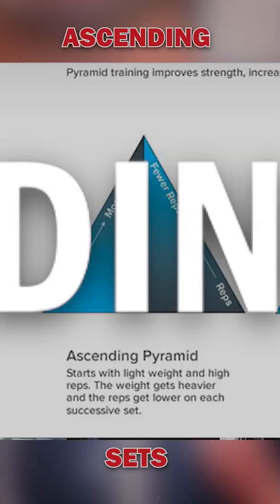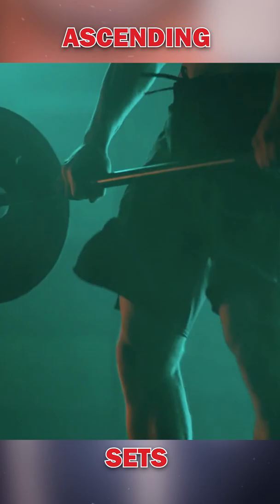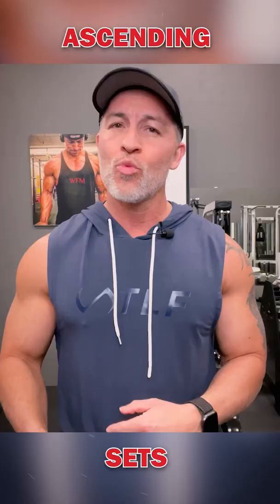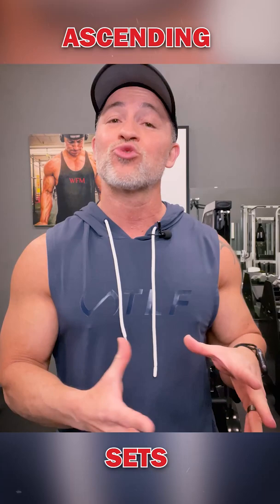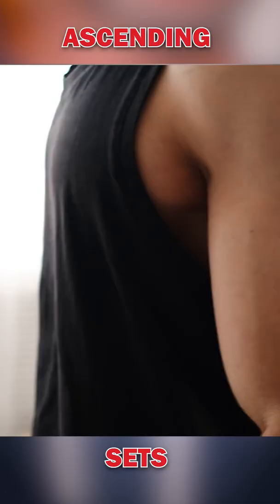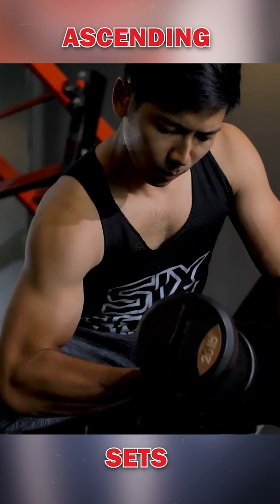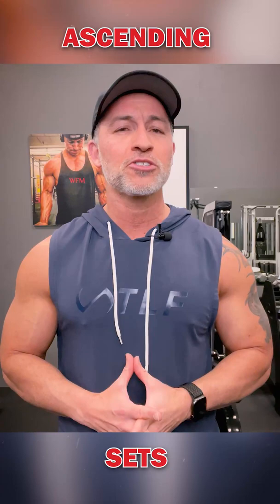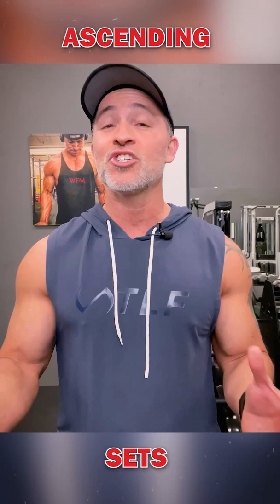Ascending Sets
✅Lose up to 20lbs in just 28 days! Join Now!✅

👉  If your goal is to build muscle, lose fat, and transform your body, I can help you reach your goal optimally and rapidly!